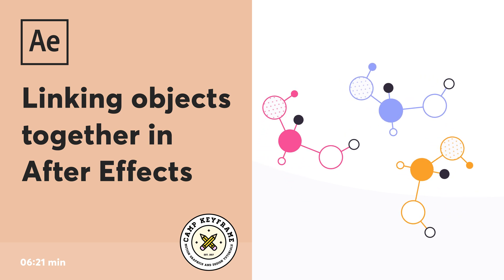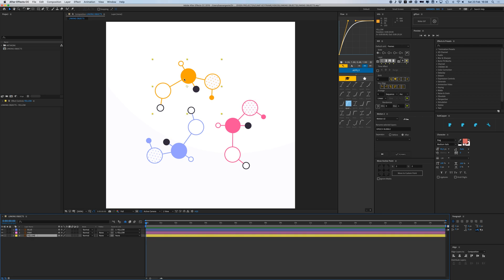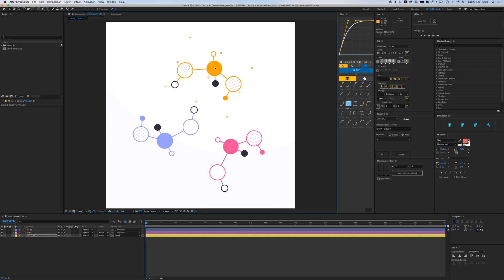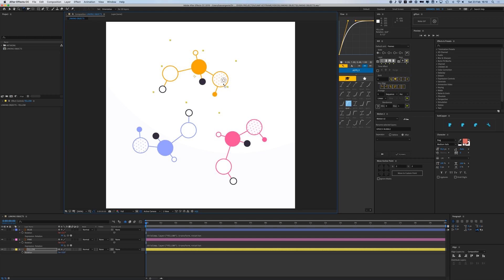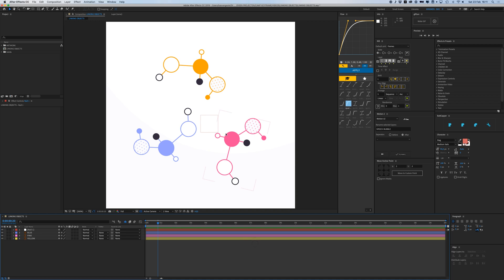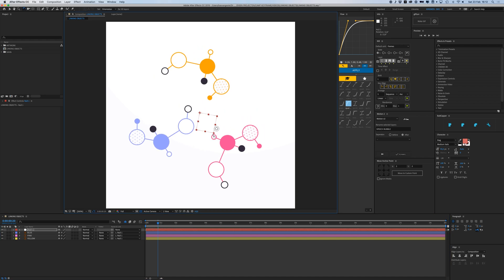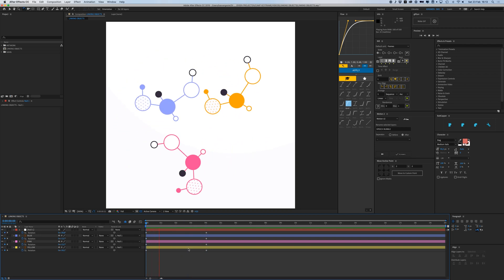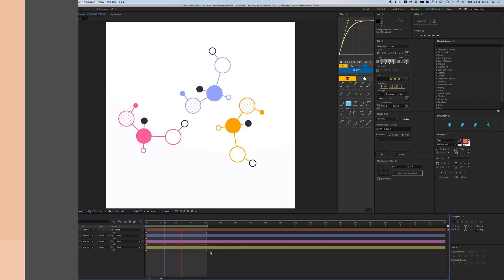After Effects Tutorial - Linking Objects with Parenting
Today I have a video for you guys about linking objects together using something called 'parenting'. I'll also show you how you can use Null layers. Cheers!

Bas